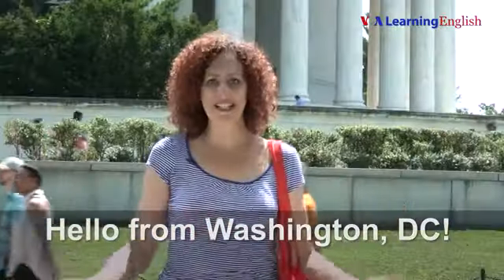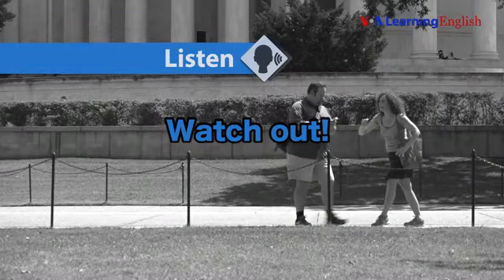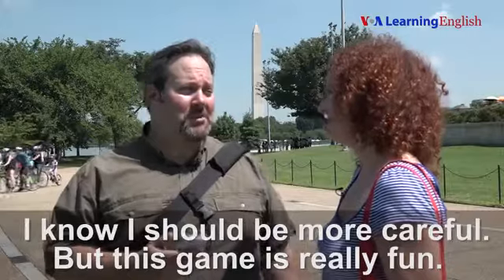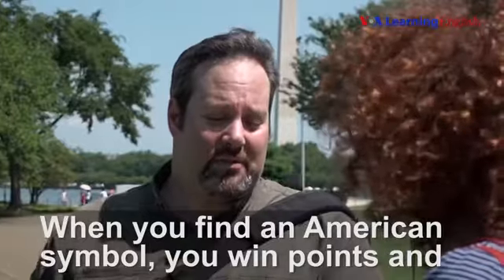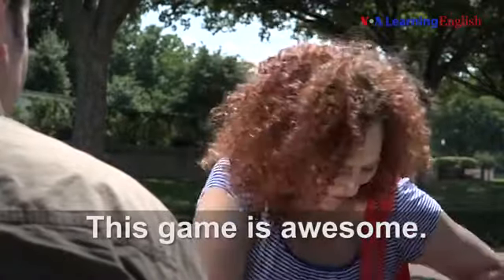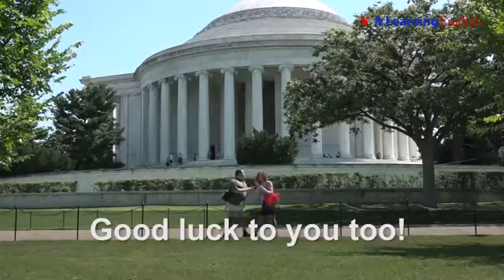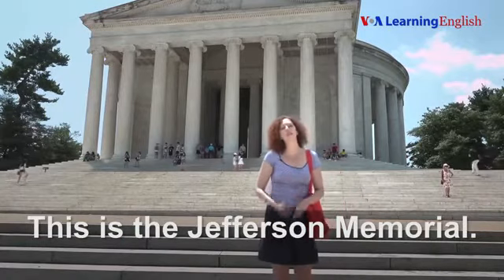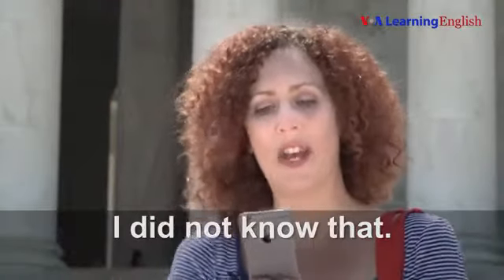Lesson 25: Watch Out!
Anna: Hello from Washington, DC! This city has many monuments and memorials.
Anna: Today I am visiting the ones built in memory of our Presidents: Washington, Jefferson, Lincoln and Roosevelt.
Anna: I want to learn more about them.
Anna: Hey! Watch out!
Dan: Sorry! I didn't see you.
Anna: You were not looking. You should be more careful.
Dan: I know I should be more careful. But this game is really fun.
Anna: What kind of game?
Dan: You have to find things that aren't really there.
Anna: How can you find things that aren’t really there?
Dan: They're in your phone. See?
Anna: I see. It’s like a scavenger hunt.
Dan: That’s right!
Anna: I don’t have time for games. I want to learn about U.S. presidents.
Dan: Then you should play this game! When you find an American symbol, you win points and a Fun Fact about a U.S. President.
Anna: I have time for this game!
Dan: Here are the symbols that I caught: the Statue of Liberty for 20 points, Uncle Sam for 40 points and the American flag for 60 points.
Anna: What symbol are you looking for now?
Dan: I am looking for the bald eagle. That is 100 points! It should be near the Washington Monument.
Anna: This game is awesome.
Dan: You ought to buy the app right now. It’s called “Catch Americana.”
Anna: Got it. Catch Americana.
Anna: Thanks! Good luck!
Dan: Good luck to you too!
Anna: This is the Jefferson Memorial. I know that Thomas Jefferson signed the Declaration of Independence! Now, where is that symbol?
Anna: Here it is! My first one. It’s an American flag! I won 60 points!
Anna: An American flag works well for Thomas Jefferson*. I see lots of American flags on Independence Day!
Anna: Where is my Jefferson Fun Fact?
Voice: In his lifetime, Thomas Jefferson wrote about 19,000 letters!
Anna: I did not know that. Where is the next symbol?

*See an explanation of this sentence in the Learning Strategy section.